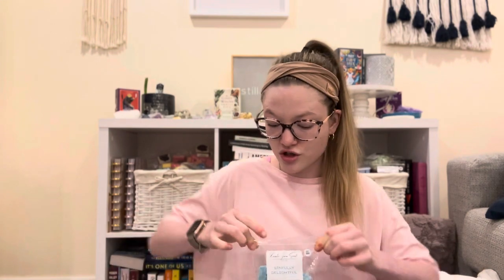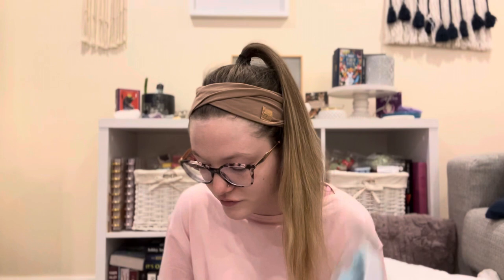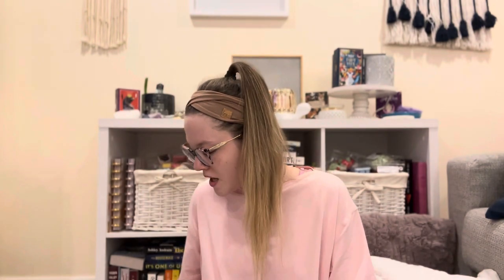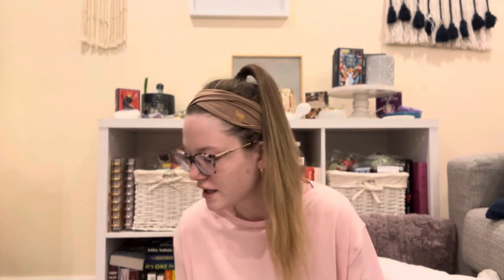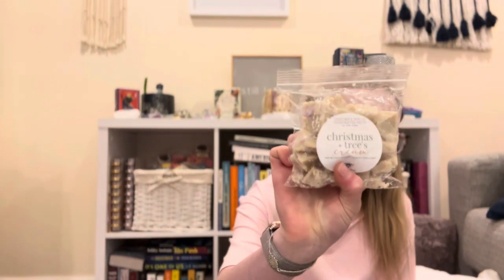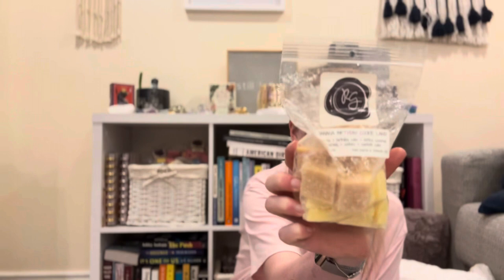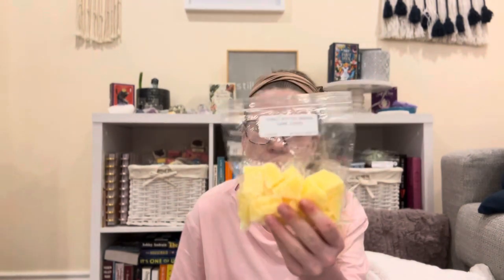February Melting Basket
Some things I’m looking forward to trying over these next few weeks!